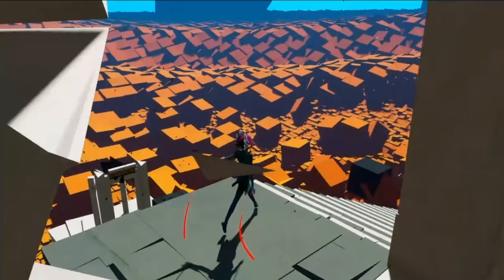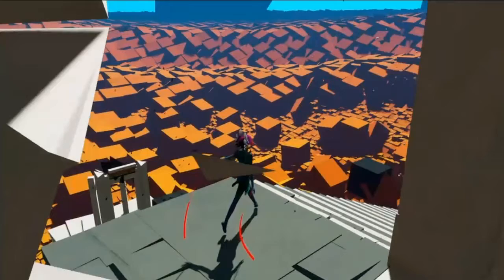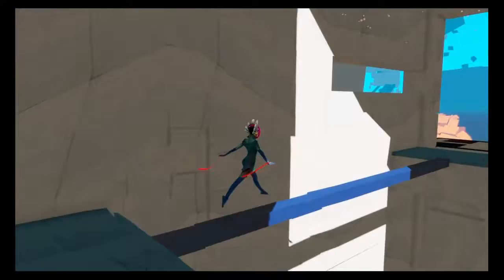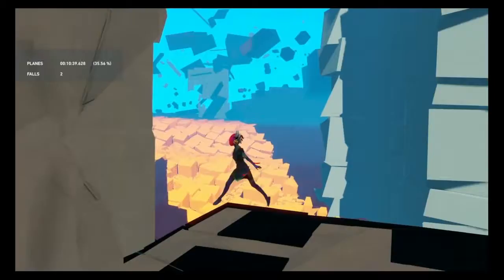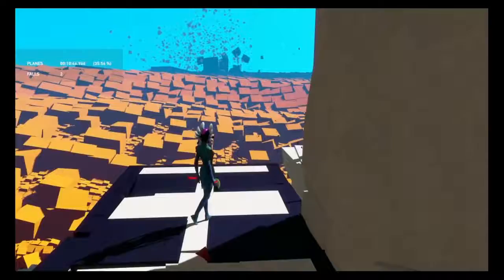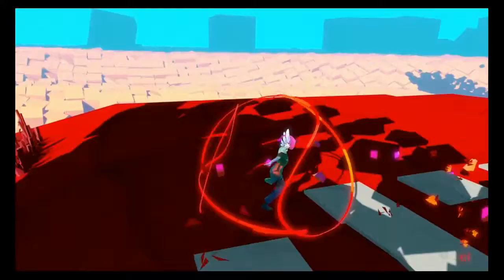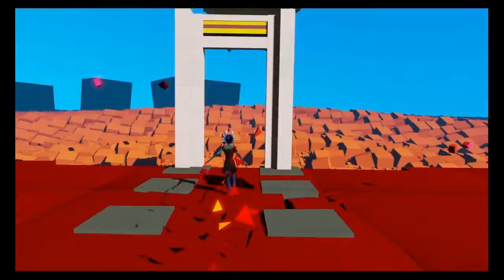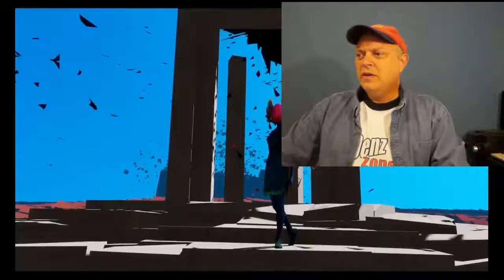Planes Hidden Island - Bound for PS4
Quick video about How to find the Hidden Island in the Planes chapter of Bound

Outro made by UncleDenz using Corel VideoStudio X8
Outro music written by: Christian Petzold
Outro music recorded by UncleDenz using LMMS

Intro by UncleDenz using a pad of paper